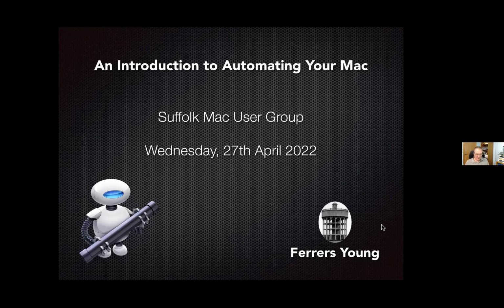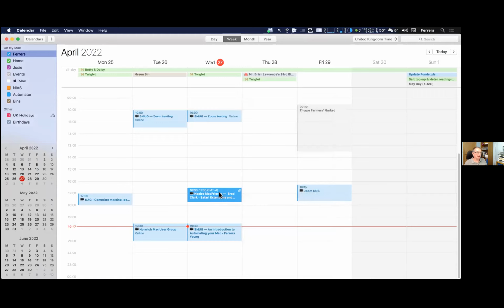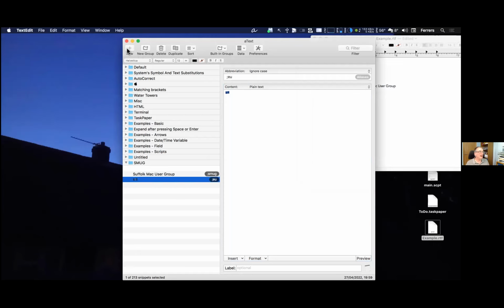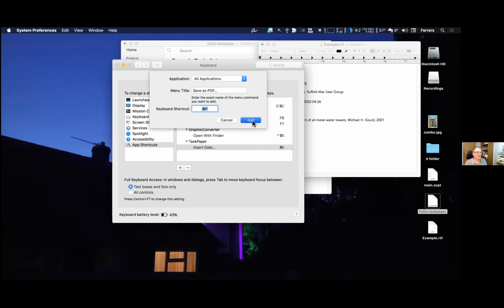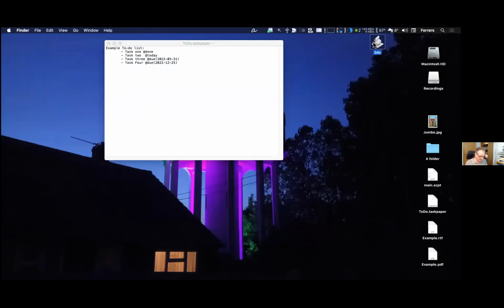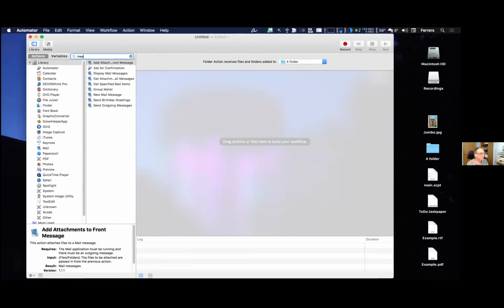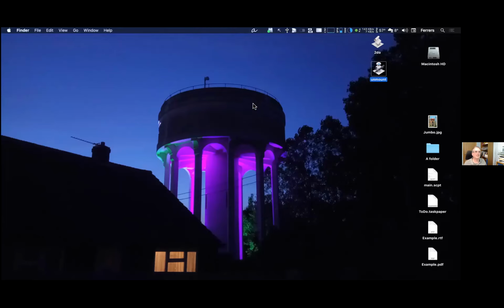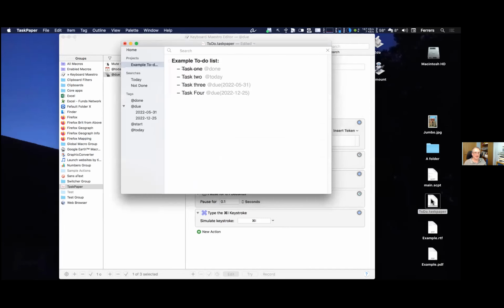26 Automating Your Mac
Suffolk Mac User Group meeting - April 2022 - Ferrers Young / Automating Your Mac